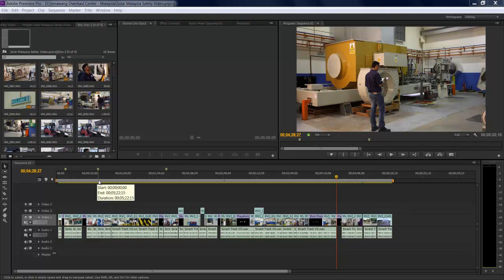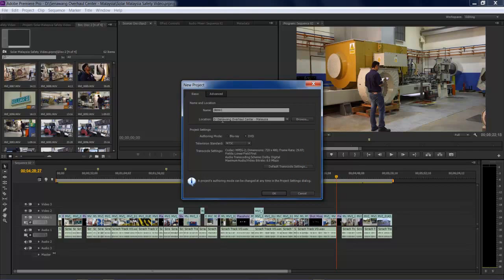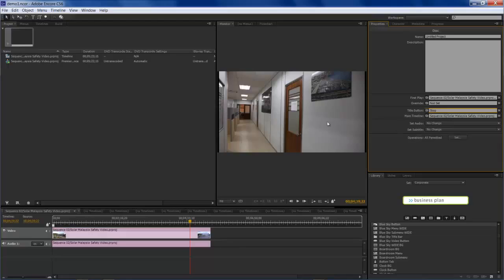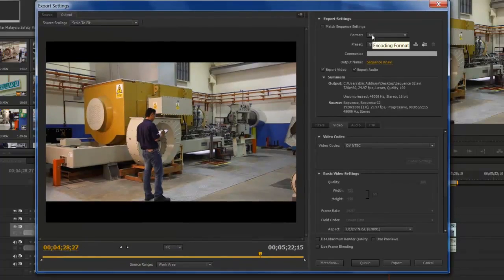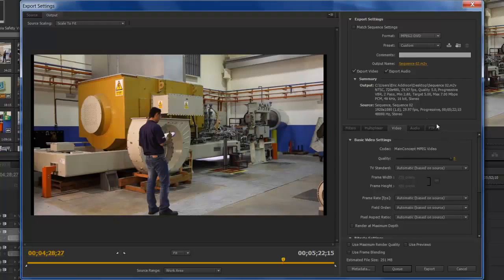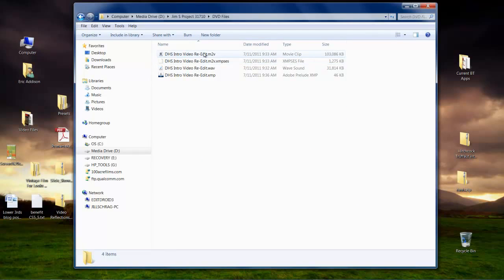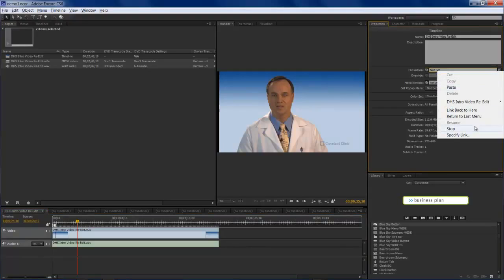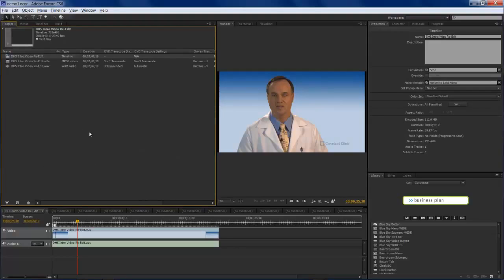Adobe Encore Tutorial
This tutorial from back in the CS6 days gives an overview of how to get your video from Premiere Pro to Encore for DVD or Blu-Ray burning.